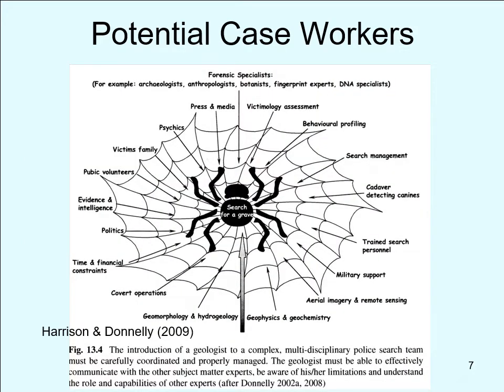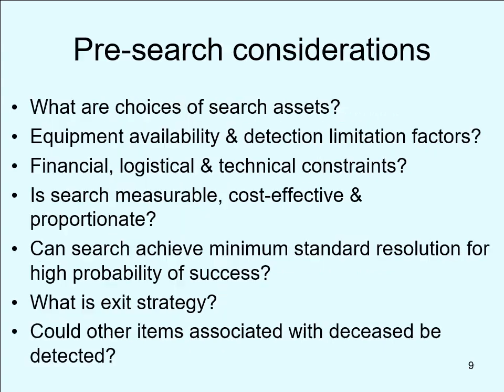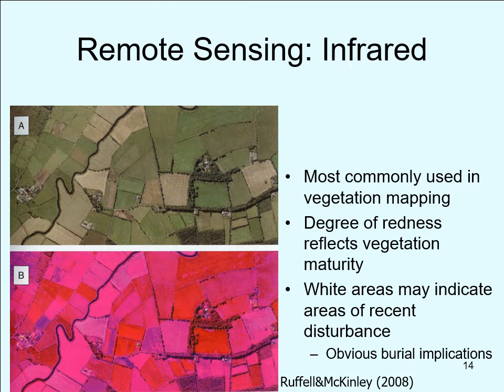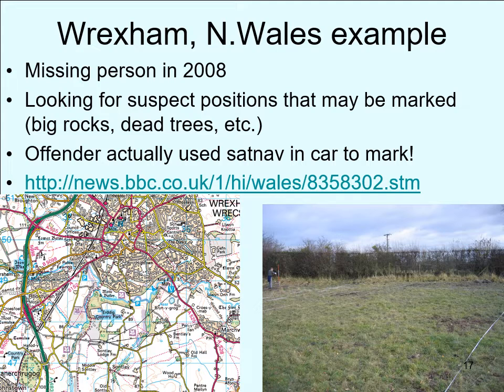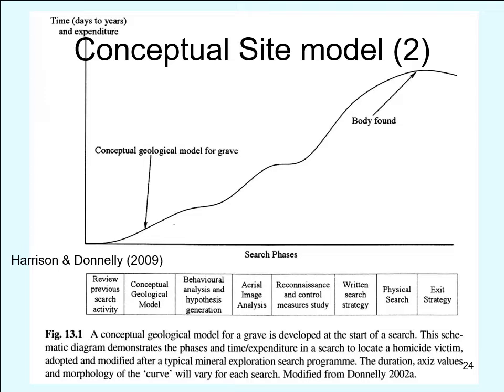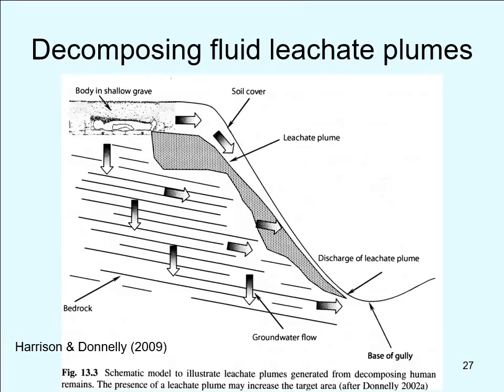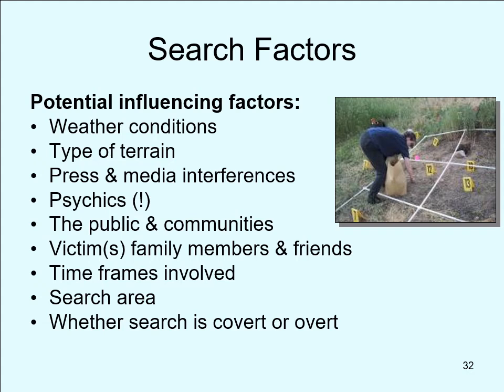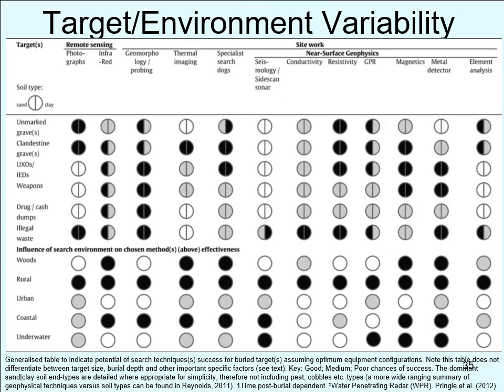Geoforensics in Law Enforcement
Give overview of how forensic geoscience aids law enforcement activities